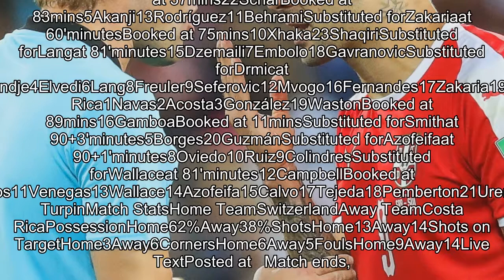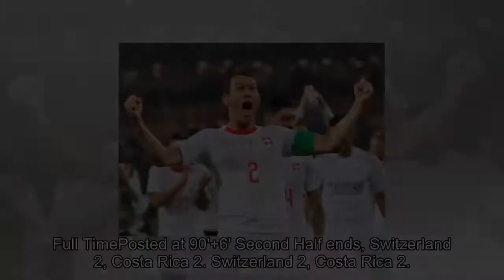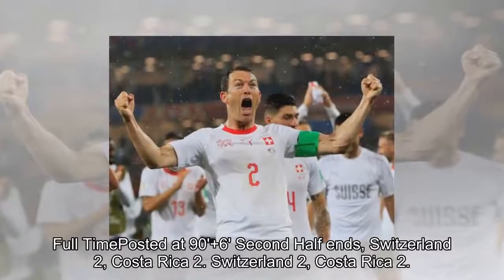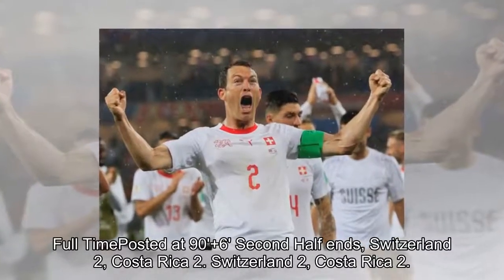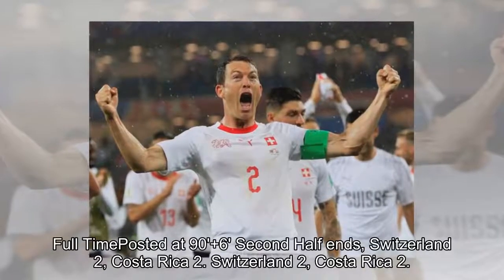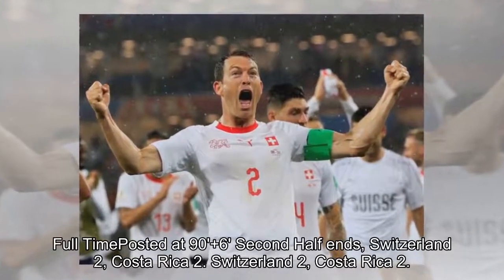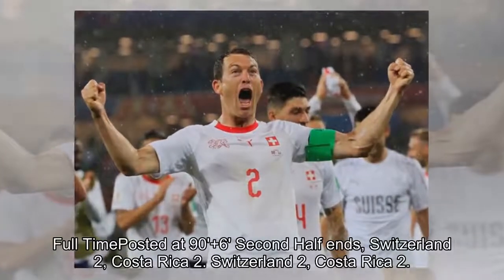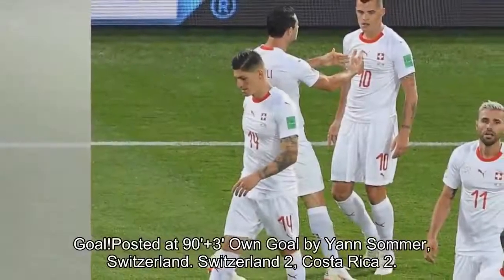[2018 NEWS]World Cup 2018: Switzerland reach last 16 after Costa Rica draw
World Cup 2018: Switzerland reach last 16 after Costa Rica draw